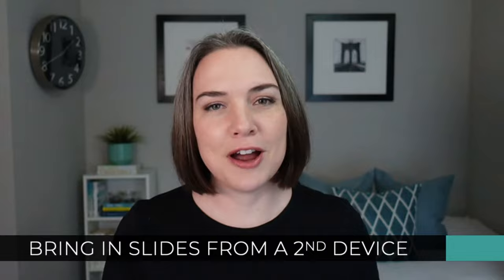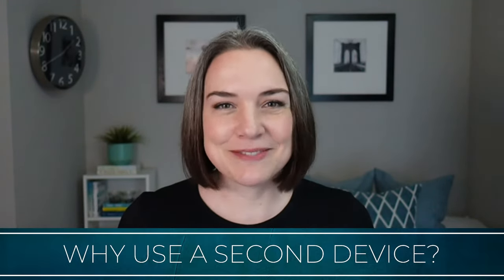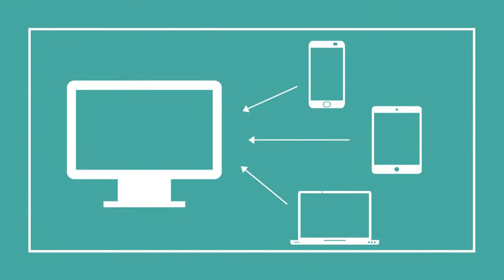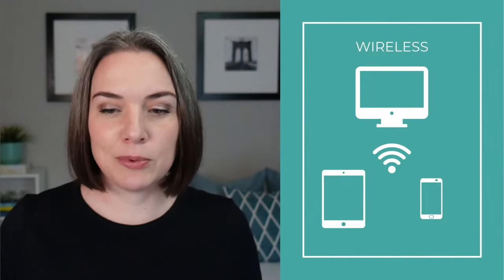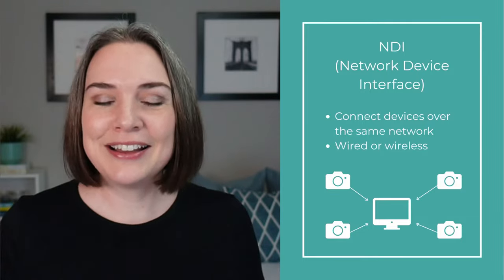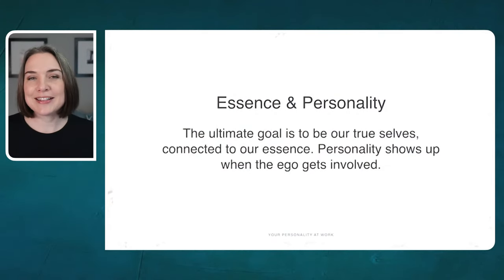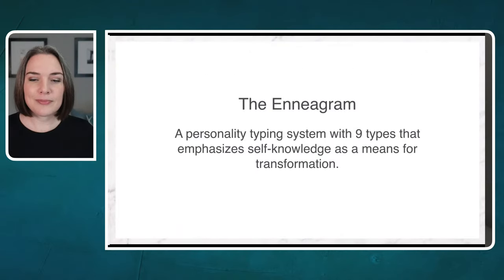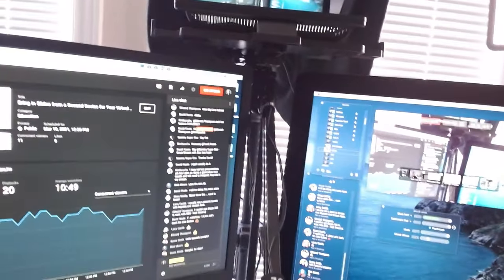Bring in Slides from a Second Device for Your Virtual Presentation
Learn how to bring in slides from a second device, whether that's another computer, a tablet, or a phone. I'll explain why you might want to bring in slides from another device and how to set it up. I'll cover using a capture card, using NDI over your network, and wireless options.

📷 CAPTURE CARDS
Elgato CamLink 4K

🔗 CABLES & ADAPTERS
Apple USB-C to Lightning Cable

Apple USB-C AV Multiport Adapter

💻 NDI SET-UP
8-Port Switch (Gigabit, Unmanaged)

NewTek NDI Software
NDI Tools (free, Mac & PC)
👉🏻 Use NDI Access Manager on your primary computer to connect your 2nd computer as a remote source using the IP address
👉🏻 Use NDI Scan Converter on your 2nd computer to select output

👉🏻 Wirelessly display your iPhone or iPad's screen

✳️  VIDEO: Start Presentation Mode without Taking Over Your Screen